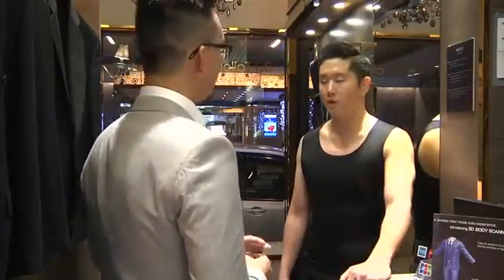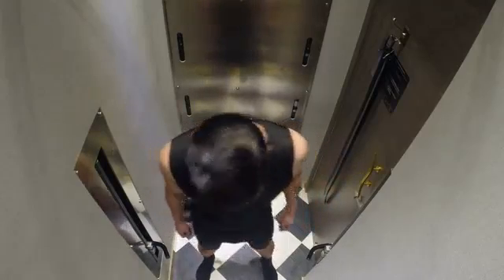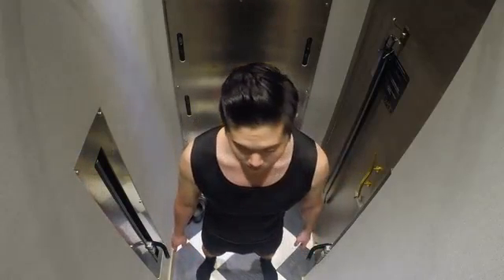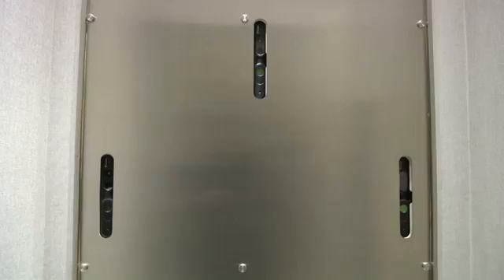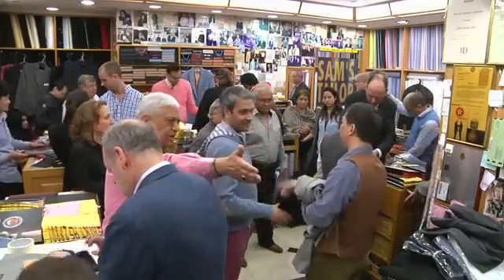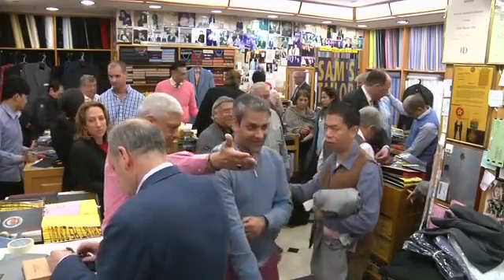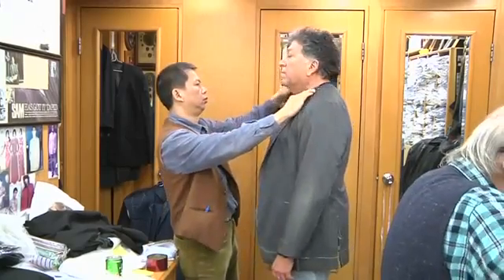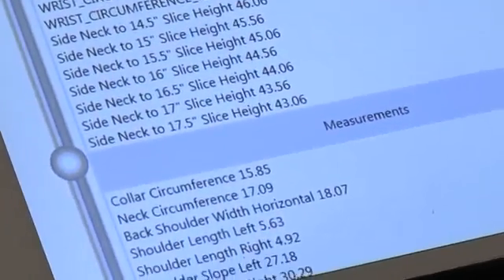Hong Kong tailor replaces tape measure with 3D scanner